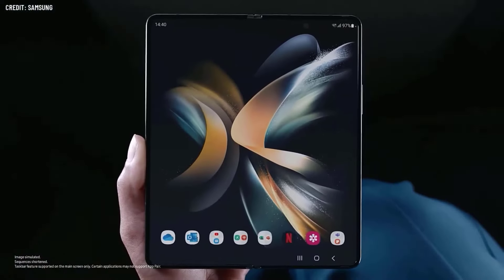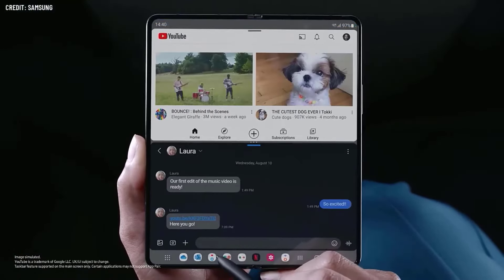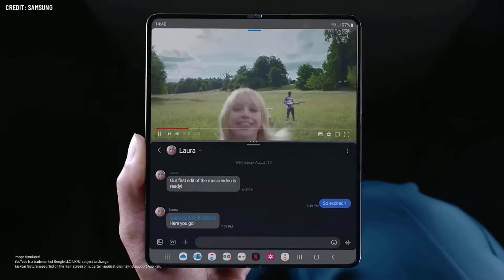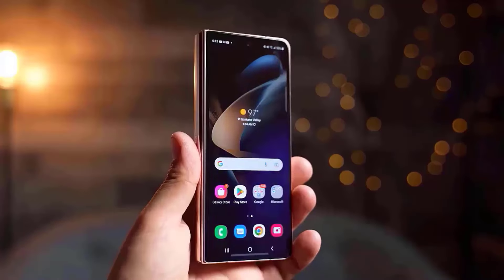Samsung Galaxy Z Fold 6 - TOTALLY UNEXPECTED